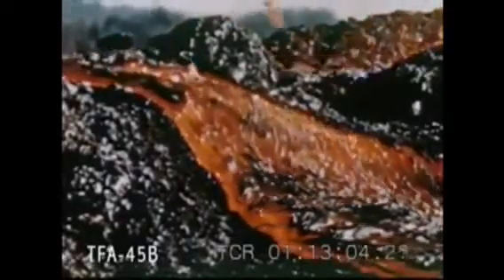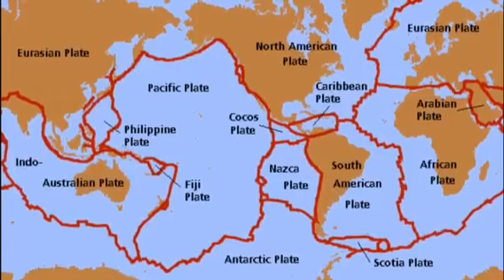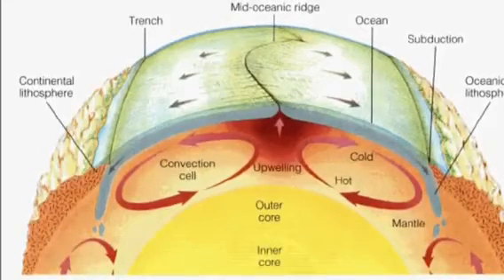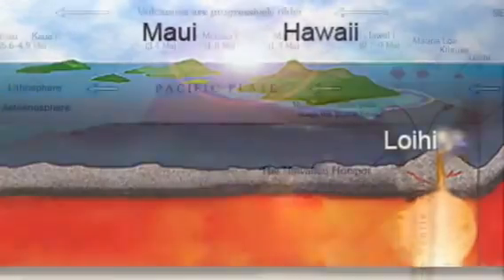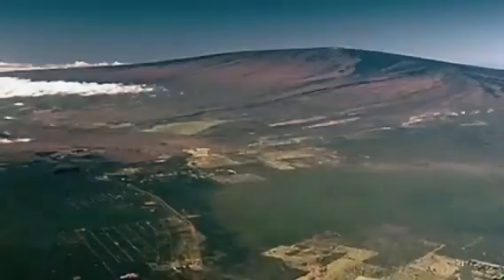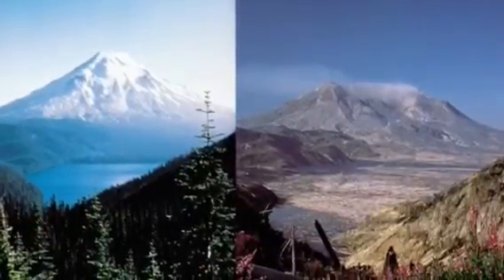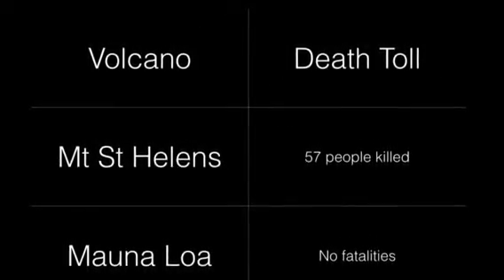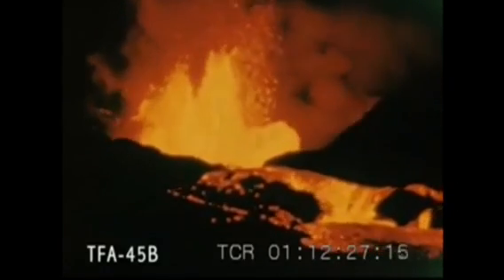Mt St Helens vs Mauna Loa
My year 9 science project. This took forever!